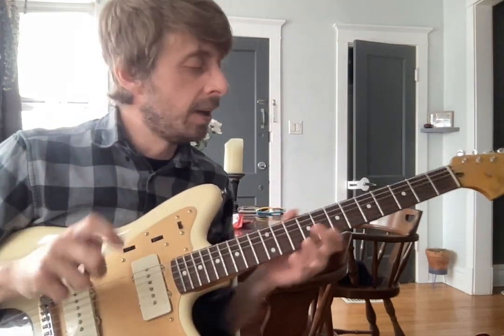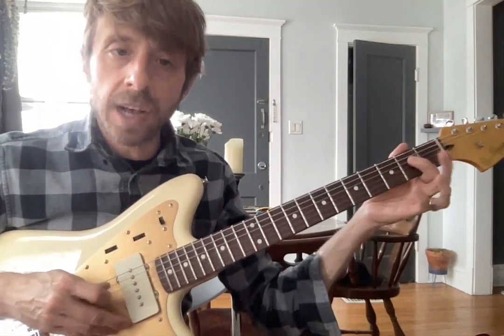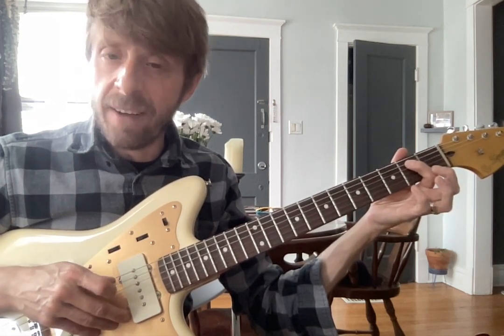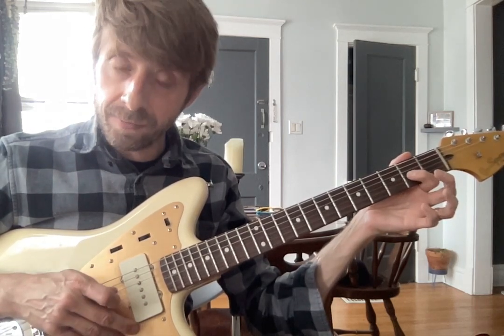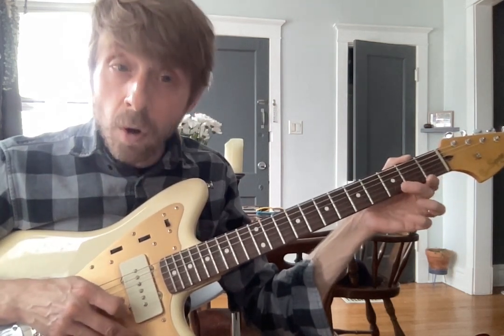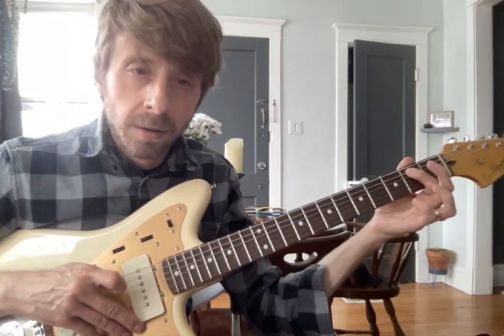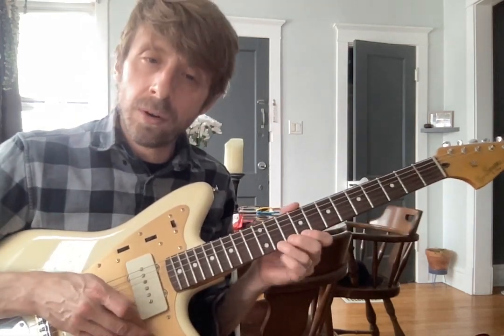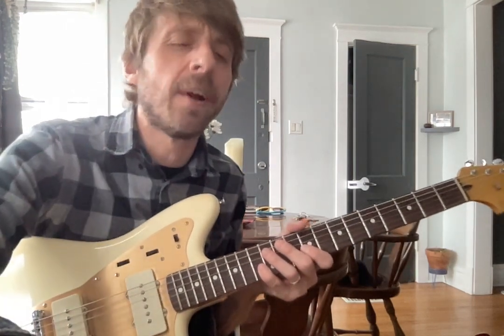Johnny Video 1/6